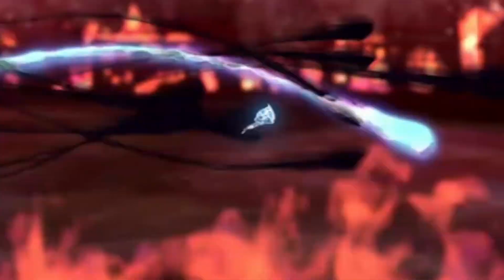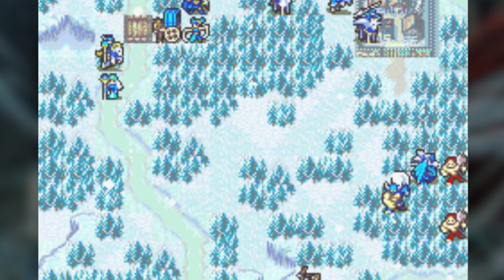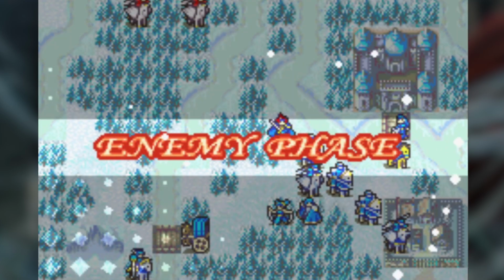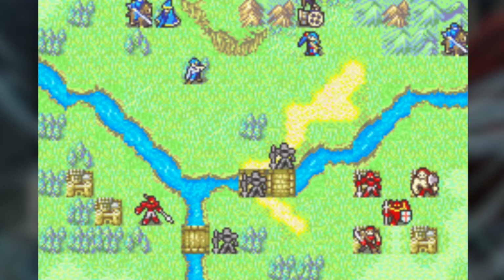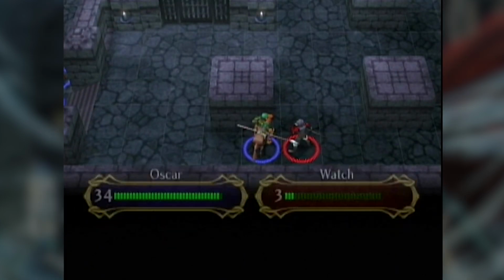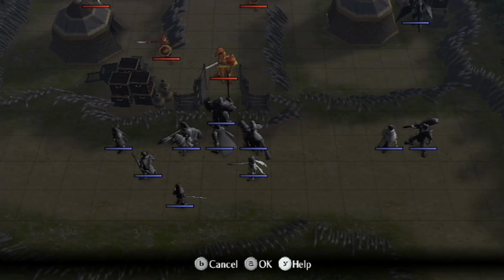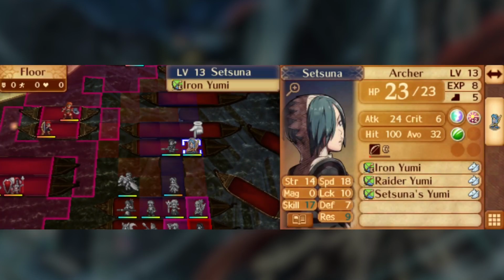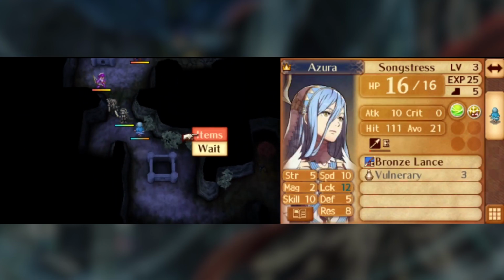History of Ambush Reinforcements in Fire Emblem Games (FE1 - FE16)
In this video I talk about same-turn reinforcements, also called "ambush reinforcements" or "ambush spawns". These reinforcements appear at the start of enemy phase and can move that same turn. Almost every game in the series has these reinforcements in some way. In some games every reinforcement is an ambush spawn.

Intro 0:00
History 1:44